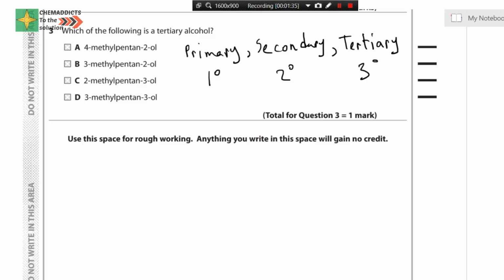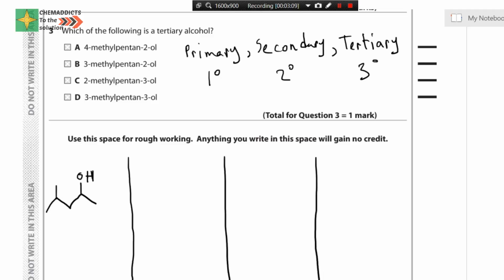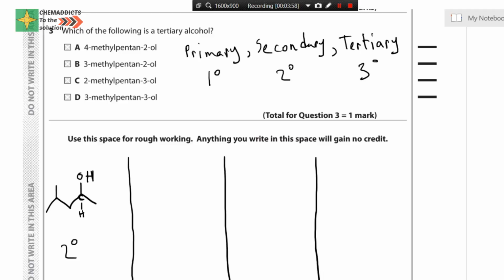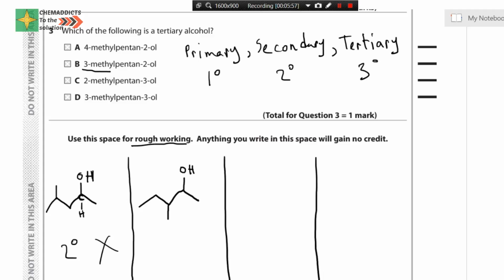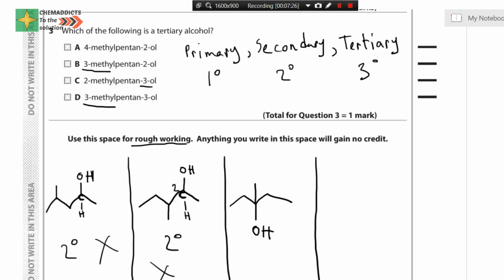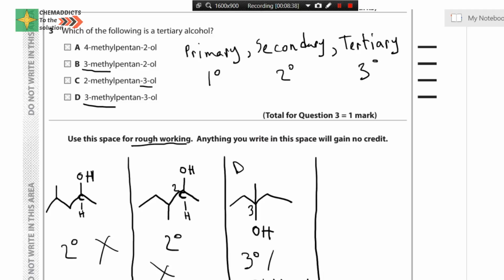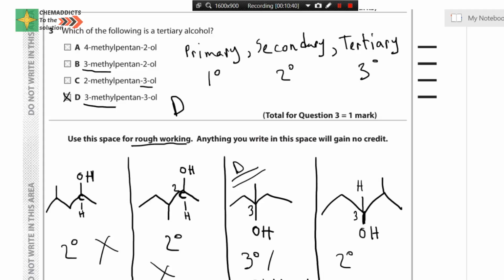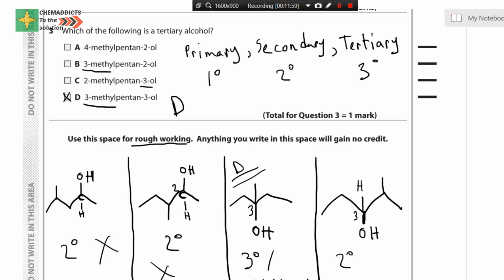Edexcel AS IAL Chemistry Unit 1 Question Paper May 2016 question 3 Solution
Today our topic is about Classifications of Alcohols.

Summary of this video tutorial:

1) There are three types of Alcohols.
2) Alcohols basically exists as  Primary (1 degree ) alcohols ,
    Secondary ( 2 degree) alcohols and Tertiary (3 degree) alcohols.
3) Drawing the skeletal formula of Secondary Alcohols And
     Tertiary Alcohols .
4) The Main differences between Tertiary and Secondary Alcohols.
5) How to draw the structure of the alcohol fast and effectively?
6) Some Tips and tricks on answering this kind of questions.
7) How to Identify the appropriate anwser?
8) Which should be the Tertiary Alcohol?
9) What does Tertiary Looks like?
10) Positions of Methyl and Hydroxyl groups of secondary and Tertiary alcohols?